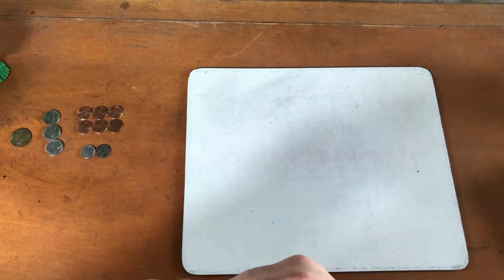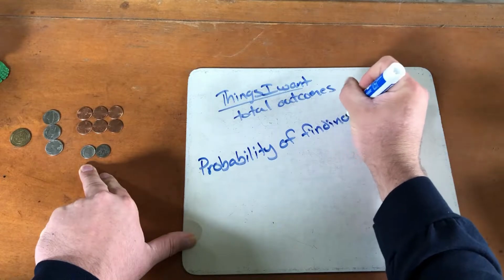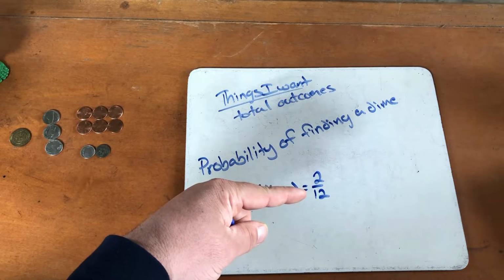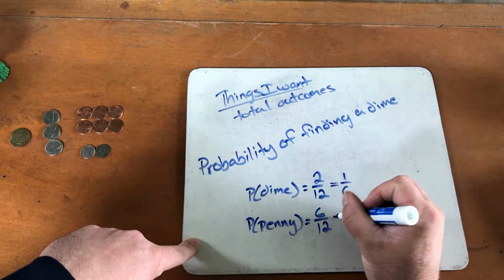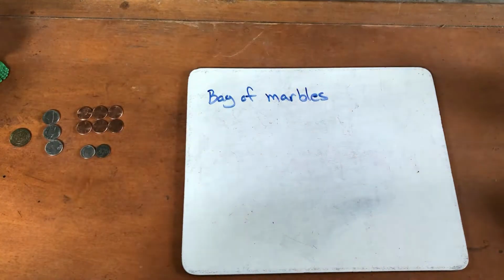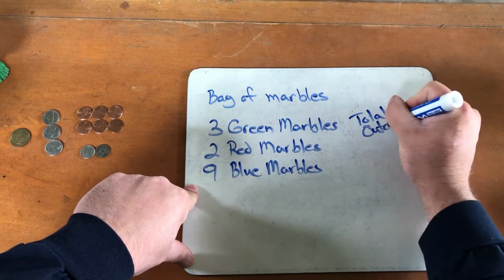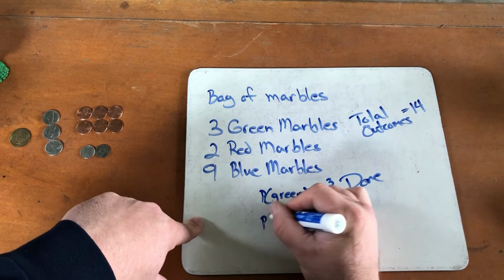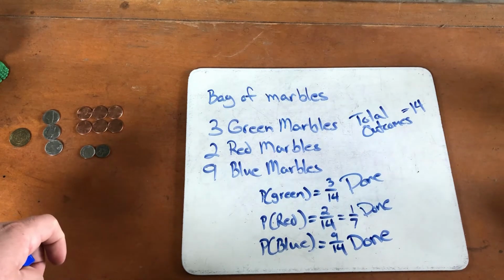Math all DAY!! Probability Part 1 Basic Probability